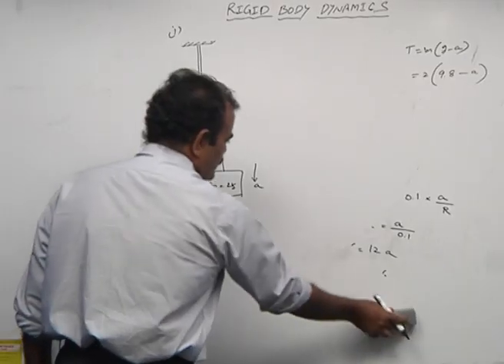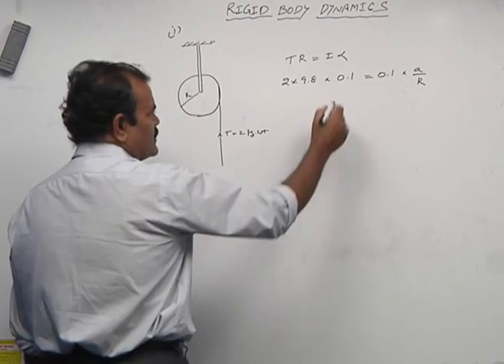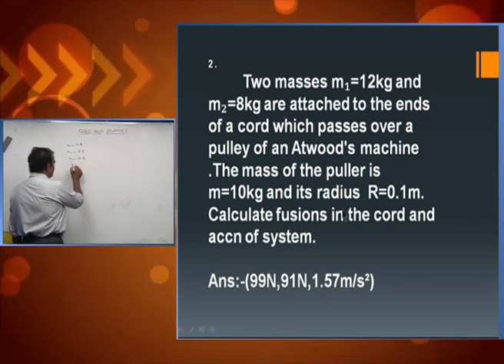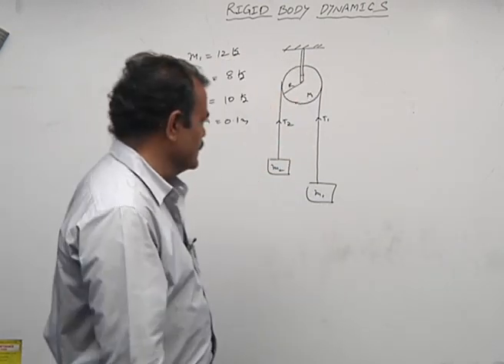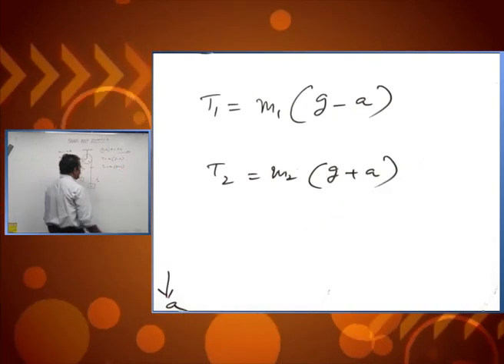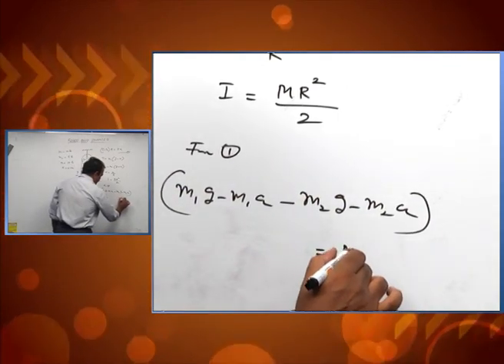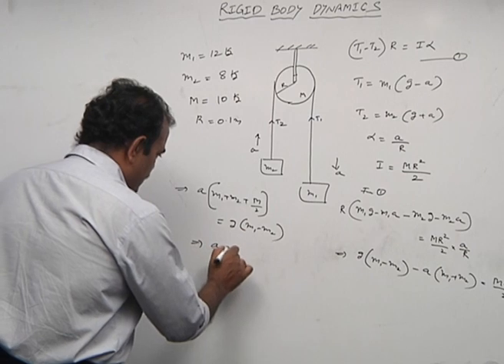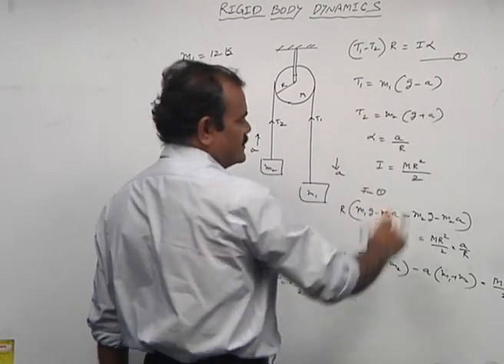RIGID BODY DYNAMICS PART 03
This lecture video primarily deals with Rigid Body Dynamics Part 3 which is enclosed with Physics

 # Rankers Learning # Rigid Body Dynamics # Physics